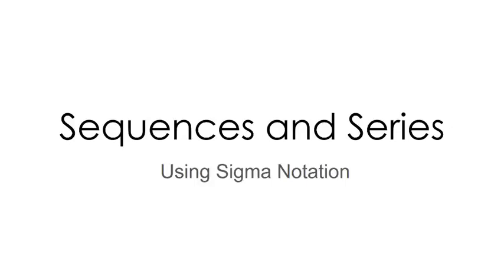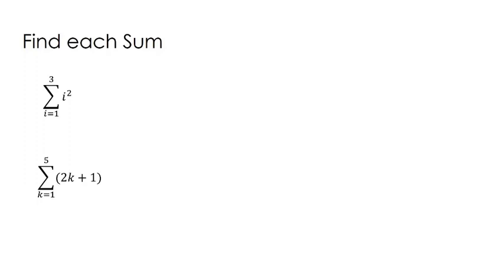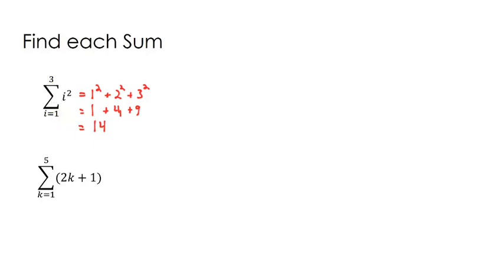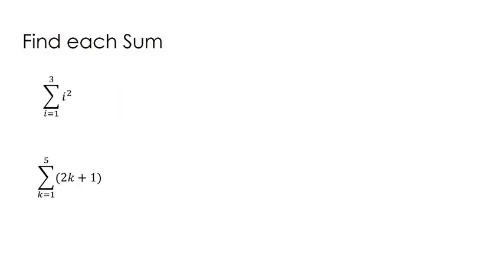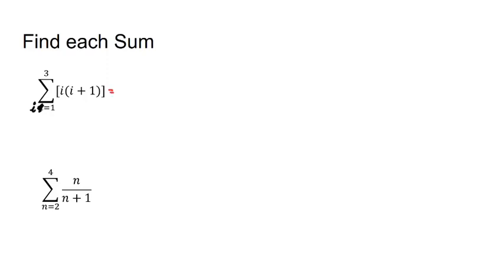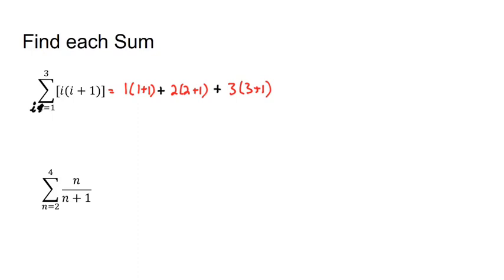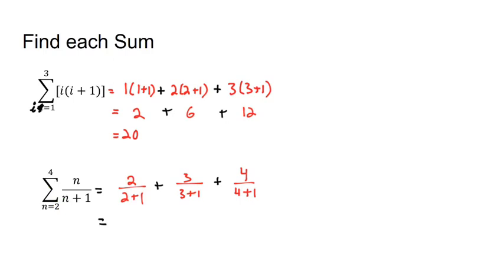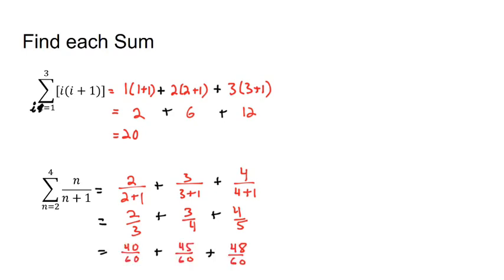Evaluate with Sigma Notation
In this video, we use sigma notation to evaluate series.